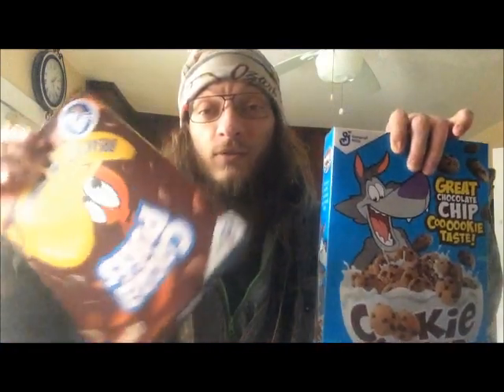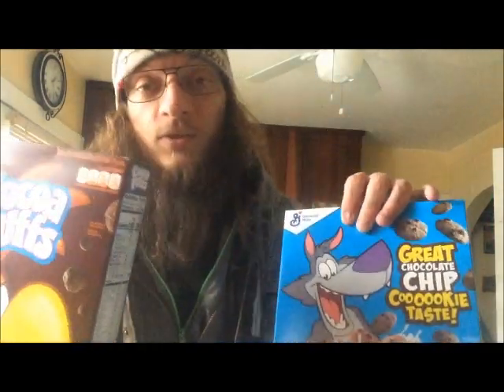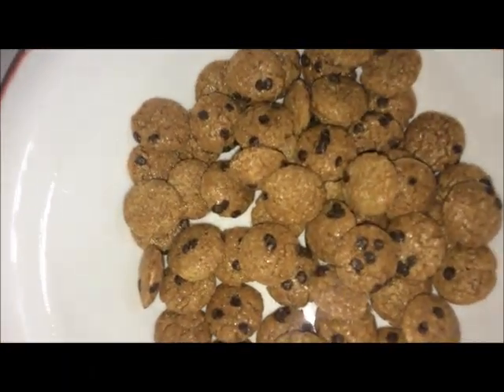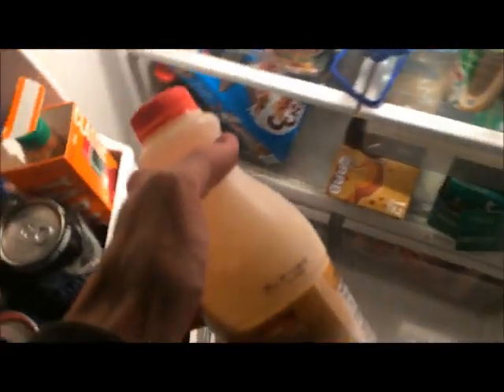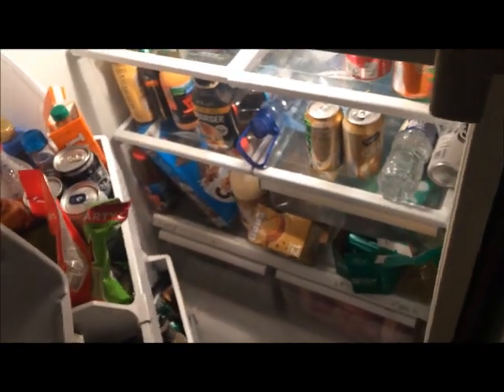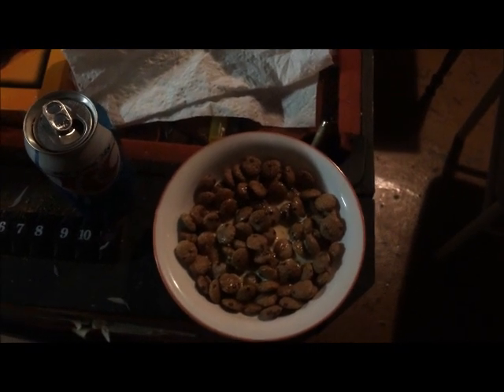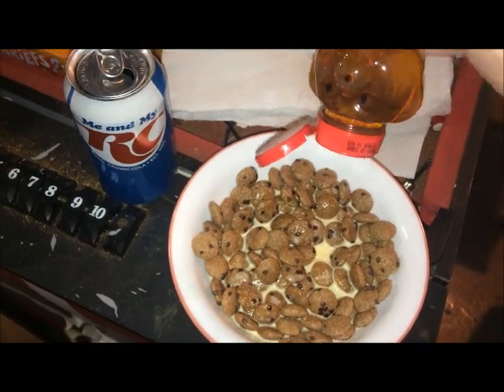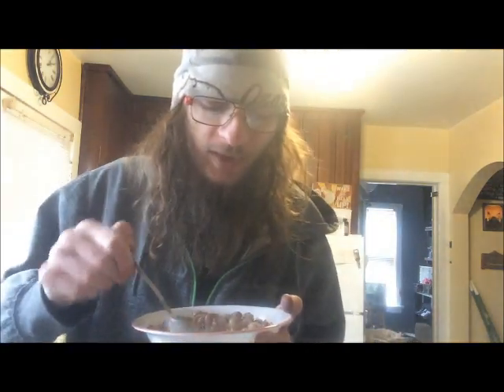potion creating cookie frosted flakes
This episode is a glimpse of what other kind of "potions" we can create in our potion making creating series here! Today we mix cookie crisp and eggnog freeze it up for 15-20 mins and then add a drop of honey to make!
cookie frosted flakes!